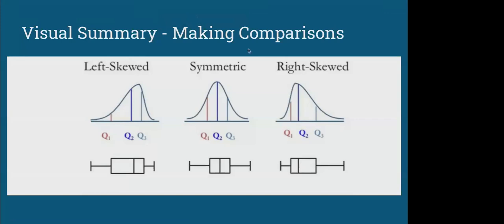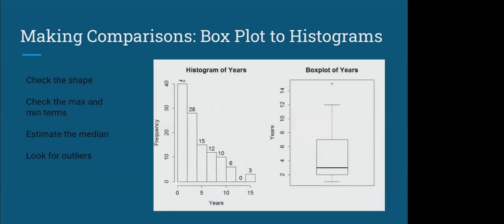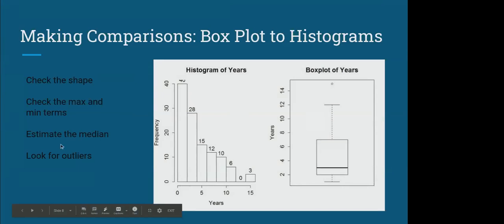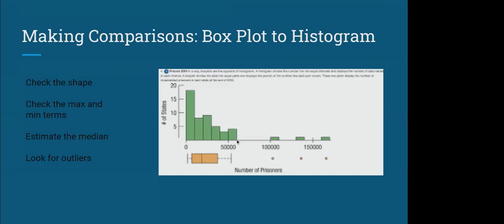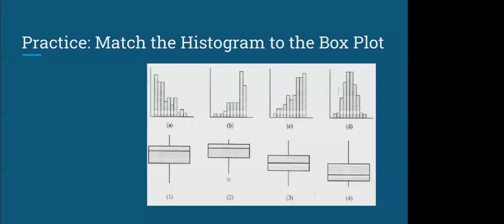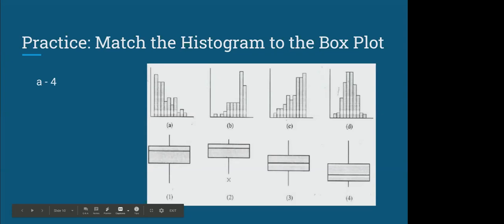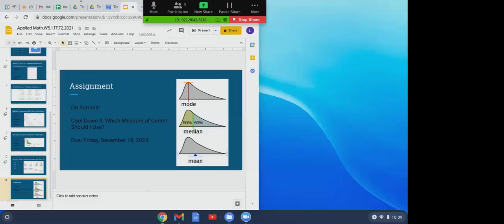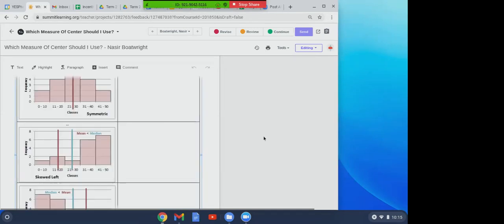Applied Math, December 17, 2020 9:00 Am